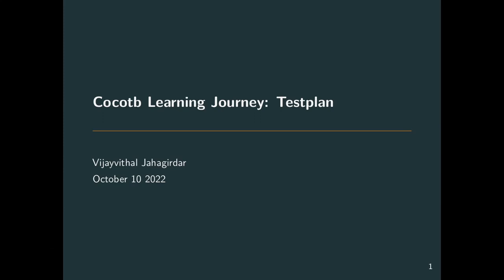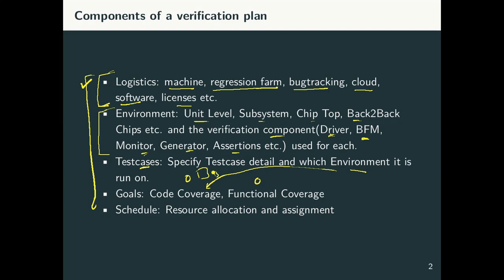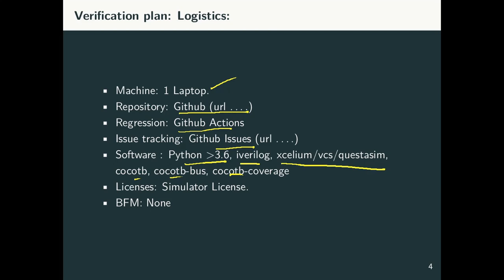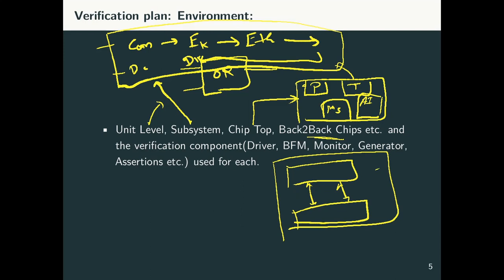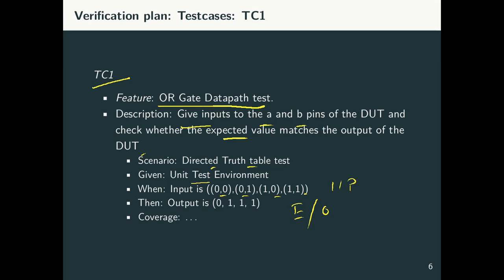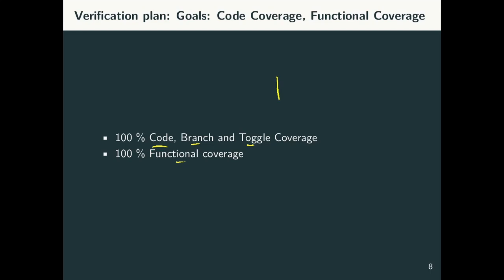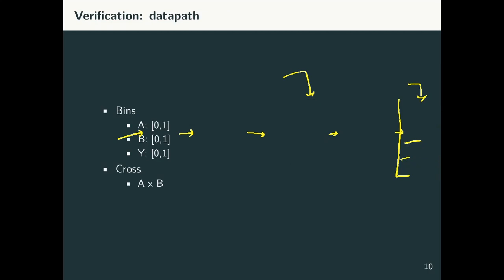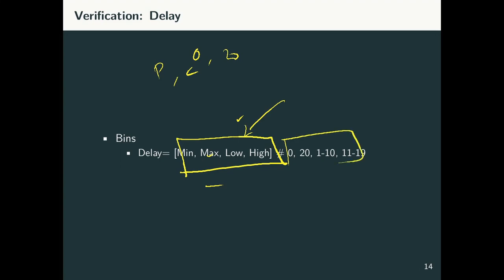Cocotb tutorial Part 4 :Testplan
Basics of testplan.

00:00 Testplan